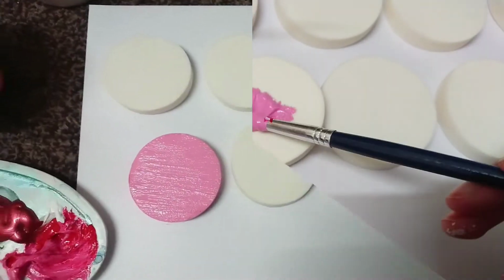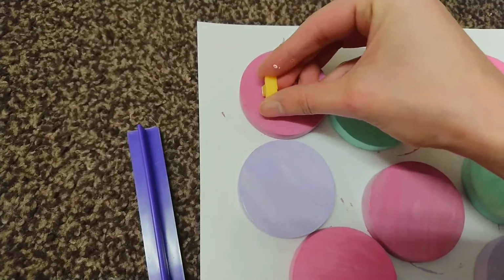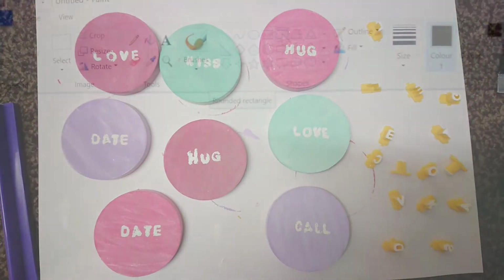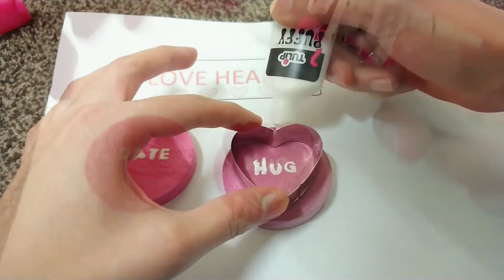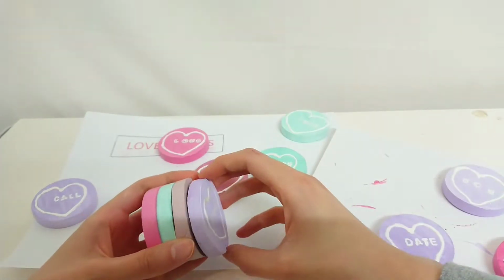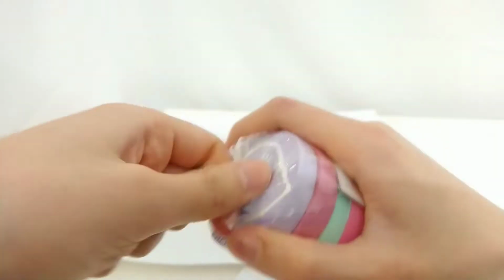Makeup Sponge Homemade Squishy Hack. Room Decor DIY. Valentines Love Gifts. Craft Ideas to Sell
How to make a squishy from makeup sponges! This is a homemade squishy DIY hack! Super easy and fun craft for kids or adults *use it as a valentines decor prop piece*. I'll also share how to make your own puffy paint! Plus, learn how to make slow rising squishies. Design your own sweets and packaging for your squishy!  All in this DIY craft tutorial!

Inspired by Chelsey DIY :)